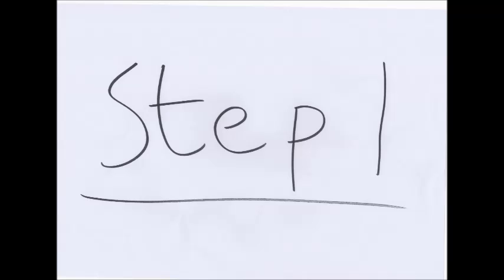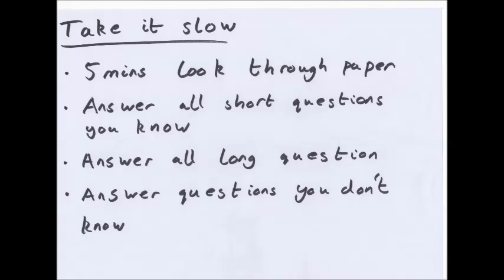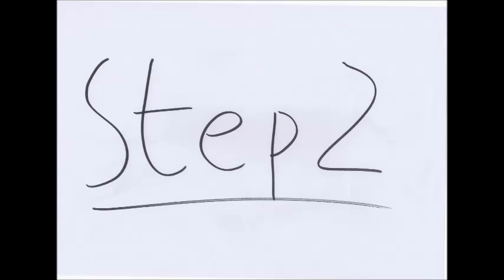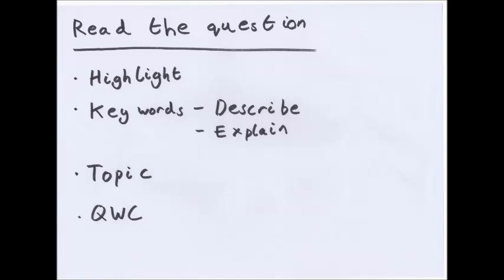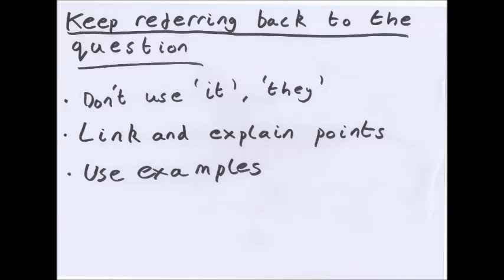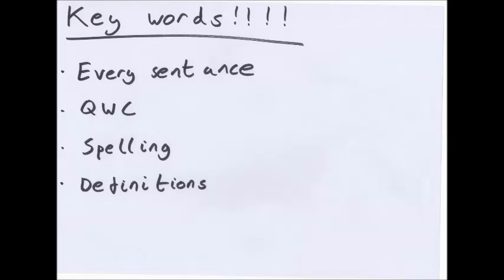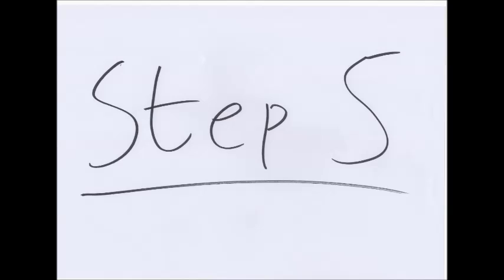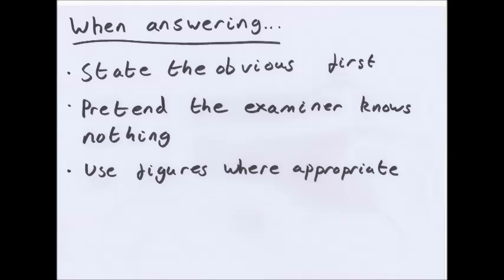How to answer exam questions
This is my video about how to answer exam questions. Please, like, subscribe or leave comments and feedback and if you want to ask me anything or give me personal feedback email me at As many people are messaging me for questions at the moment in many different areas (many of which I don't really check as much) and because I've had a few people ask for a general place to ask questions I have created a student room thread.